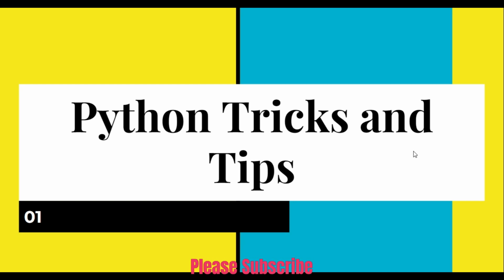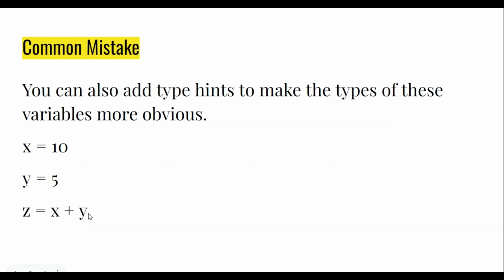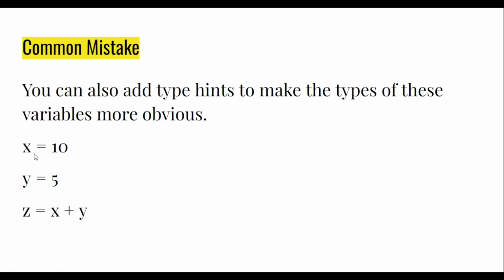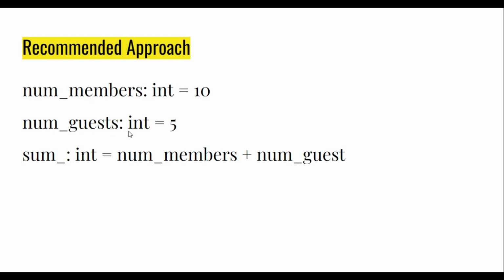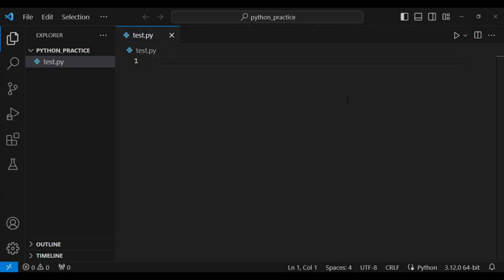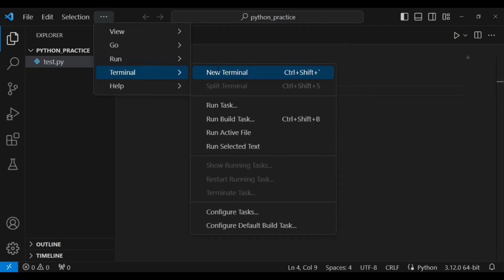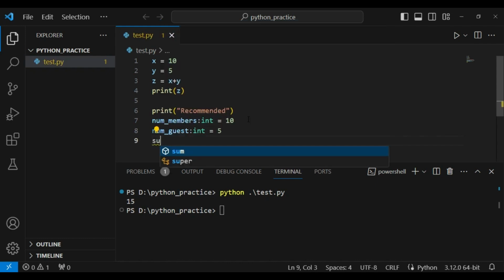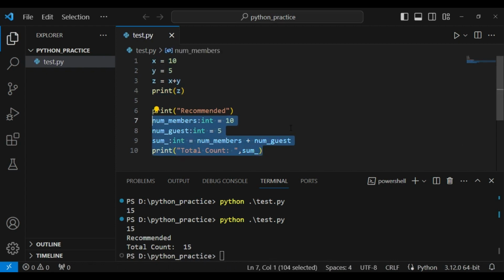Always use meaningful variables names in program